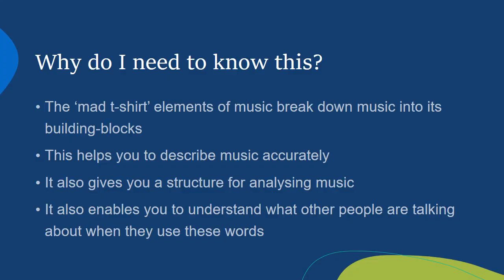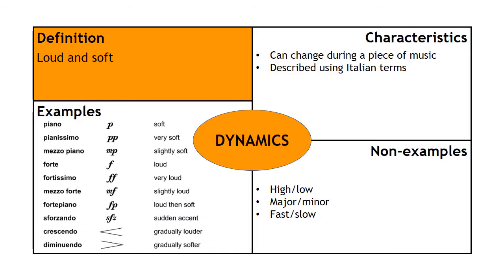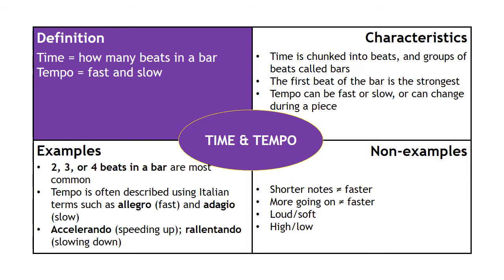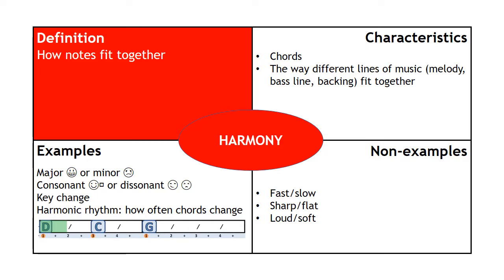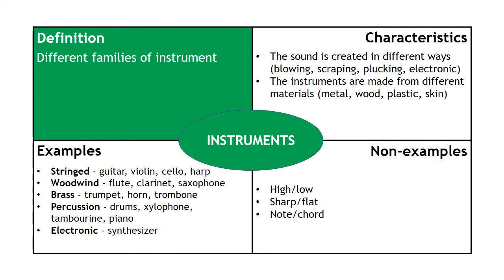MAD T SHIRT musical elements 101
Basic knowledge on the elements of music